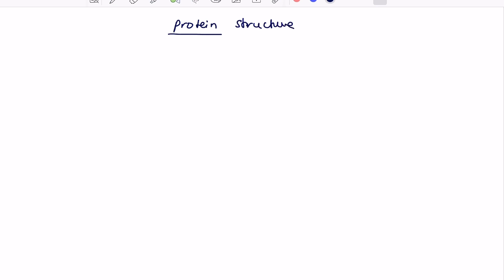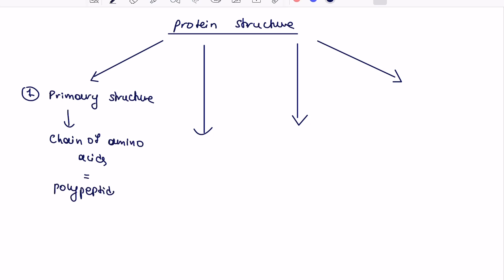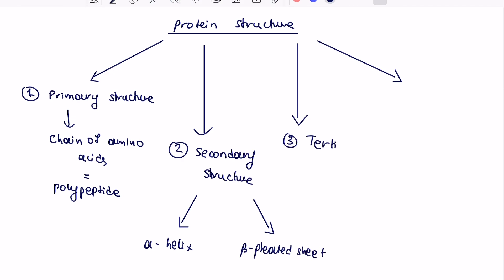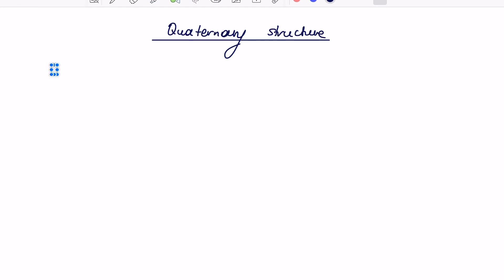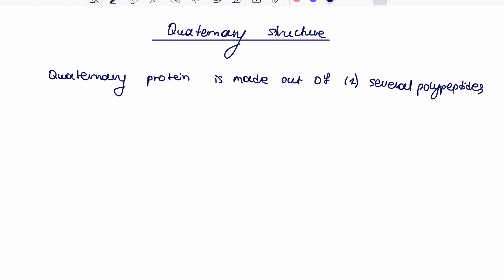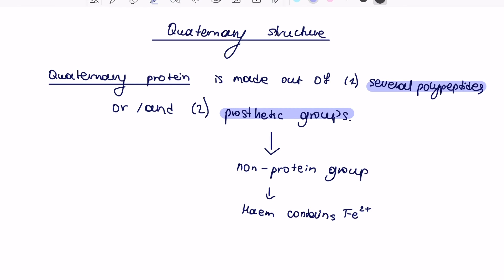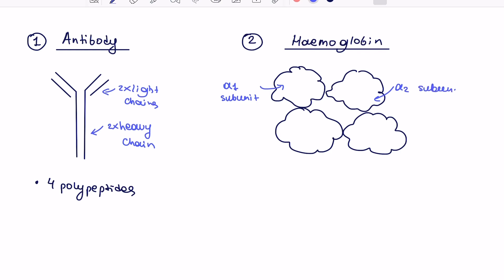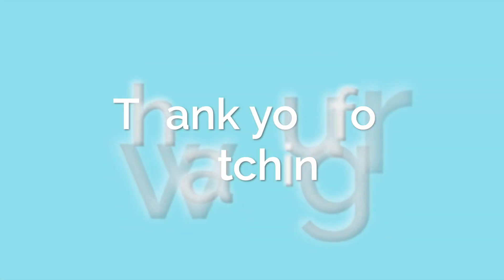Quaternary proteins & Haemoglobin | Learn A-Level Biology in 5 minutes | AQA, OCR, Edexcel, WJEC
I summarise the key specification points you need to know to achieve top grades in A-Level Biology. These videos are as part of the A-Level Biology Masterclass series, which allows you to learn any topic in about 5 minutes. This video focuses on the quaternary protein structure with antibody and haemoglobin as examples for A-Level Biology AQA, OCR Edexcel and WJEC. These videos should complement your own revision and studies.